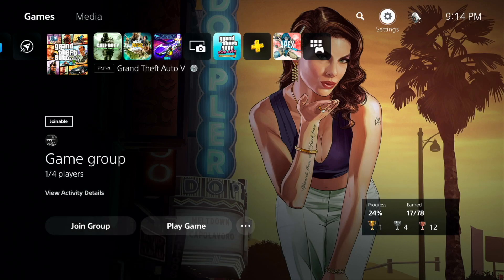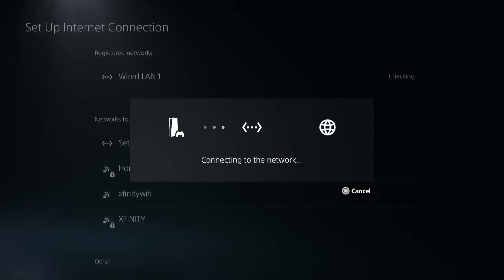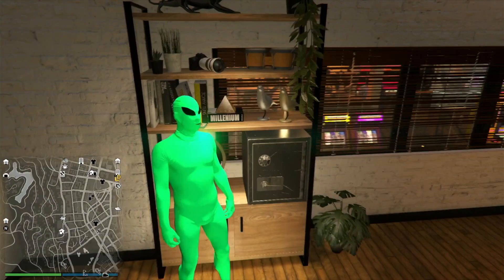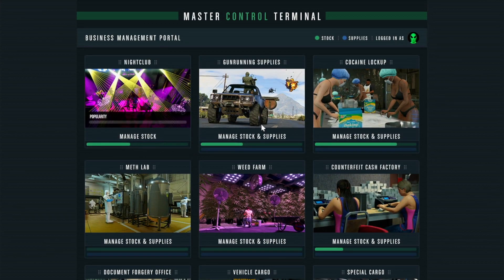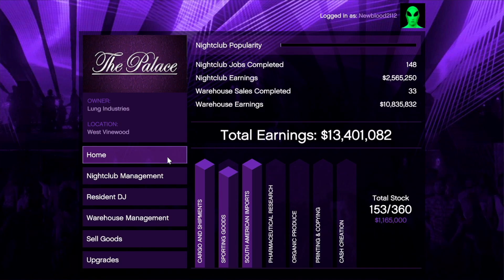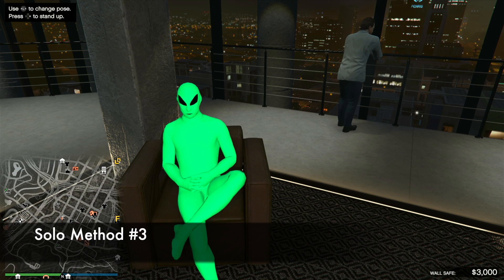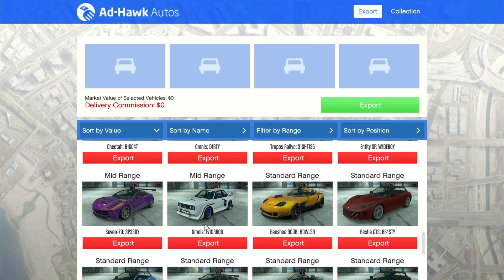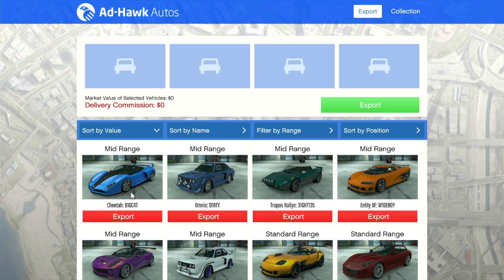The 4 BEST Money Making Methods As A Solo GTA 5 Online (Make Millions SUPER Quick!!!)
Hello Viewers,
Croke

Guaranteed Solo Lobby Every time: 0:00-2:15
Part 1: 2:16-4:08
Part 2: 4:09- 9:56
Part 3 9:57-11:16
Part 4: 11:17- 13:27